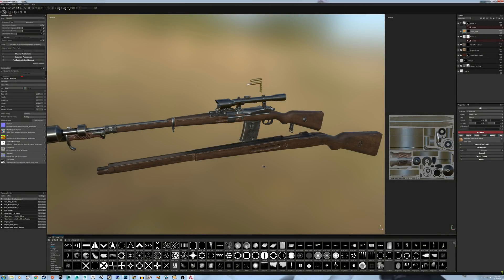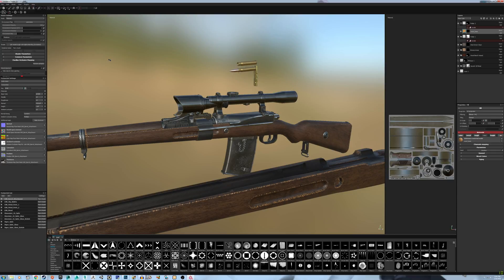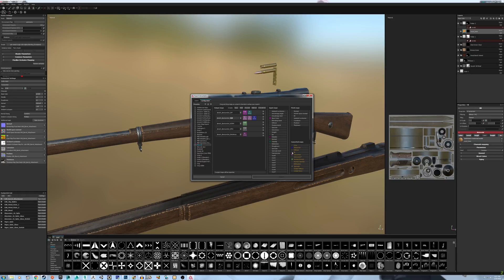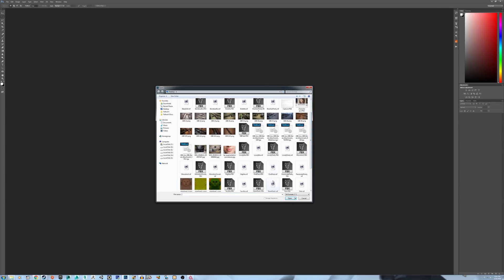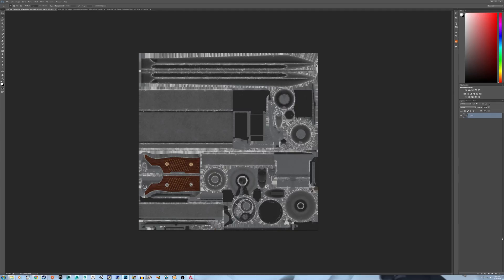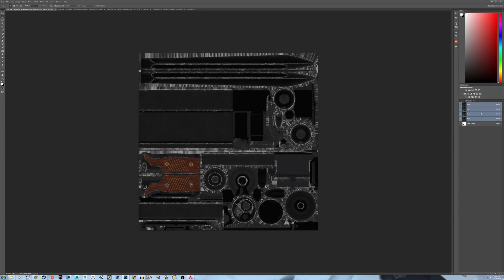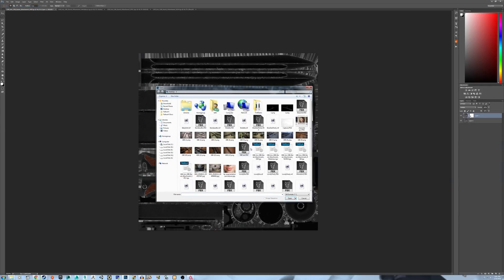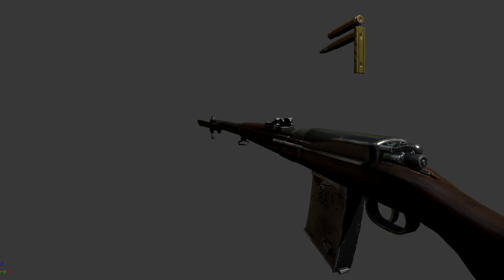Substance Painter to UDK/Creation Engine Export Workflow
Hey guys and gals, today I'll be showing you how to export textures from Painter to the UDK and FO4.